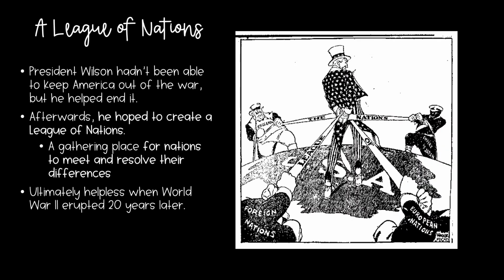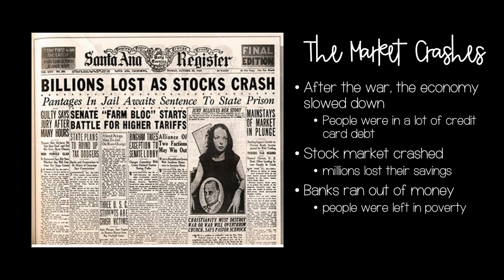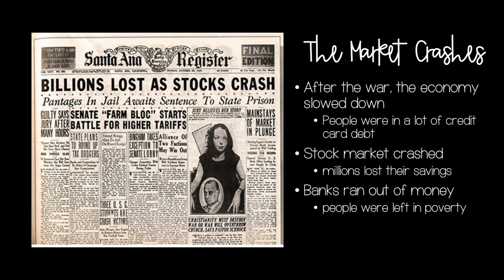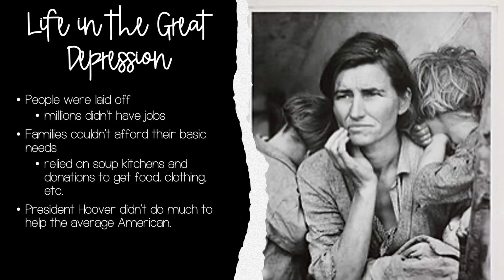Virginia in the 1900s Part II